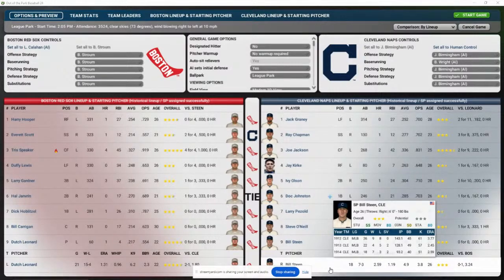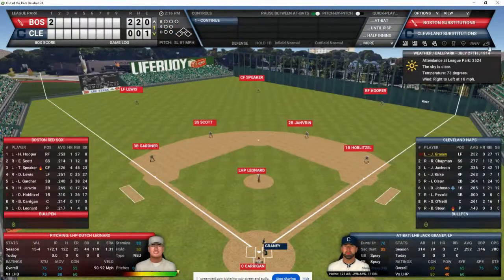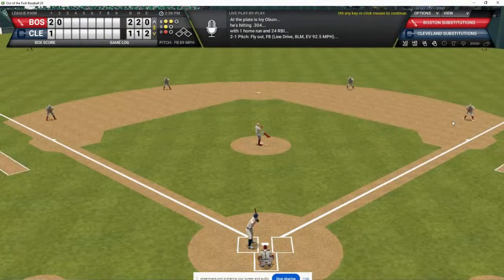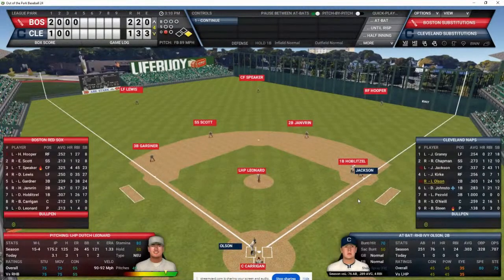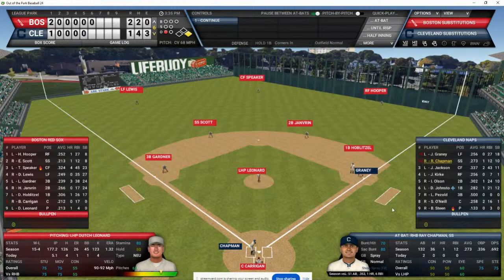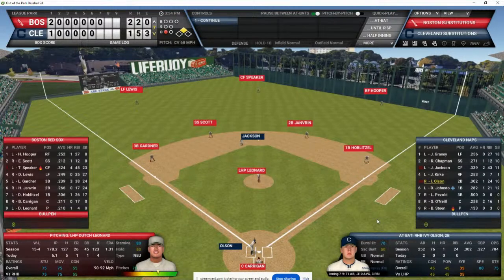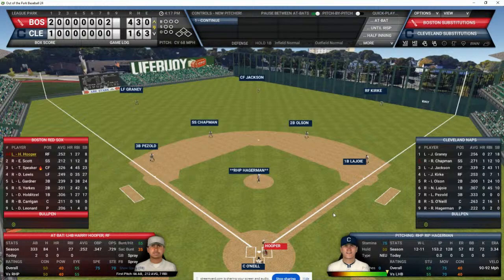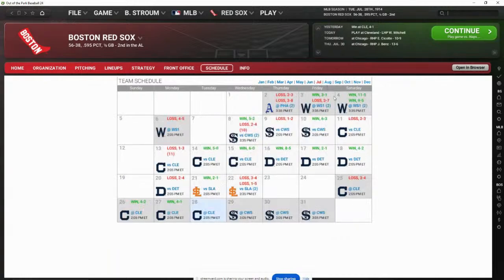July 27, 1914 Red Sox Replay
This is a computer simulation of the game played on July 27, 1914 between the Boston Red Sox and the Cleveland Naps, from League Park II in Cleveland Ohio. The program used to play the simulation is Out of the Park 24.